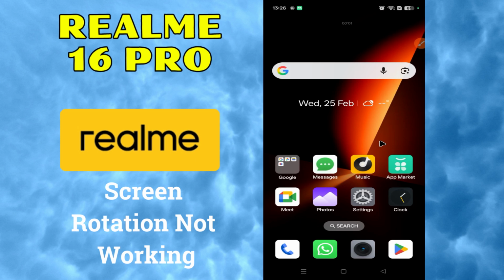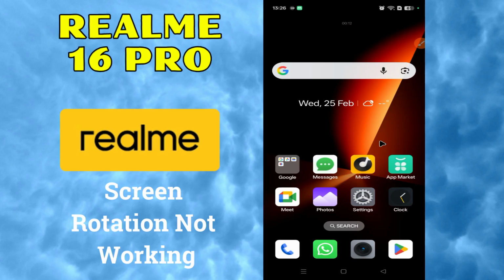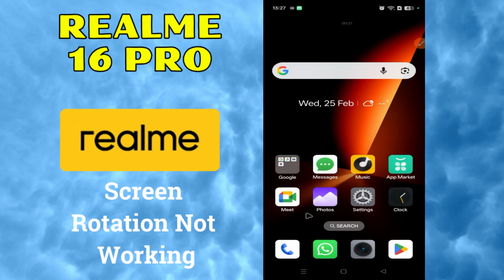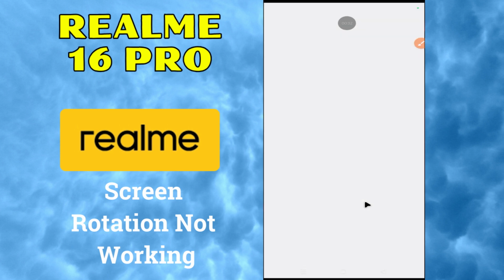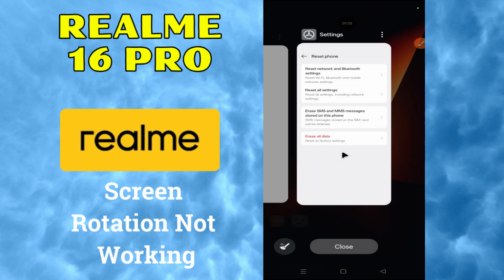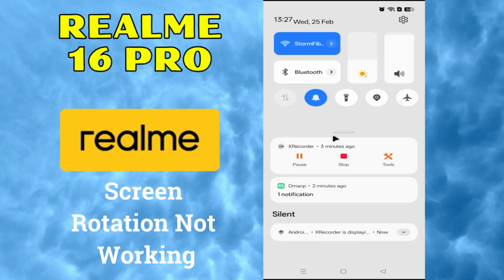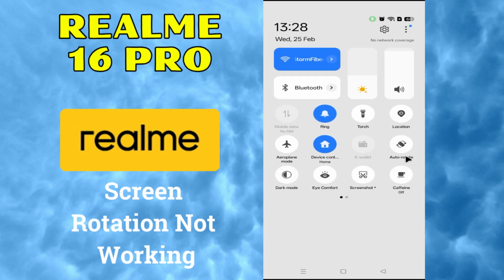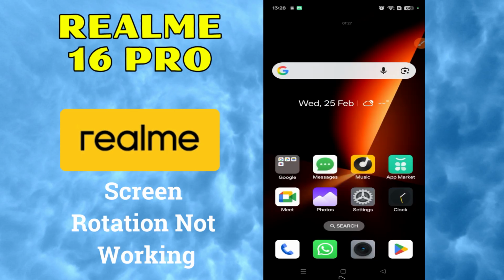How to Fix Screen Rotation Not Working on Realme 16 Pro (Auto Rotate Issue Fix)